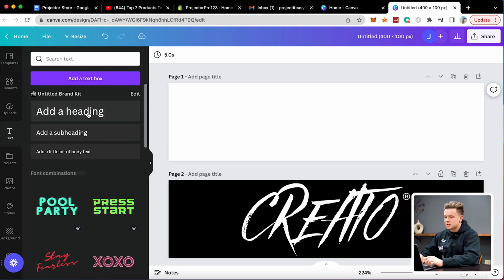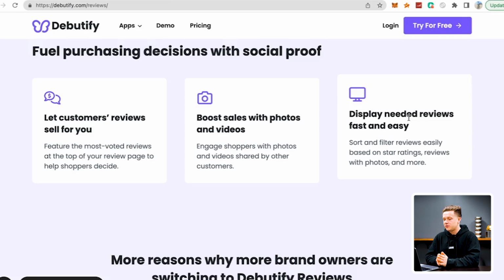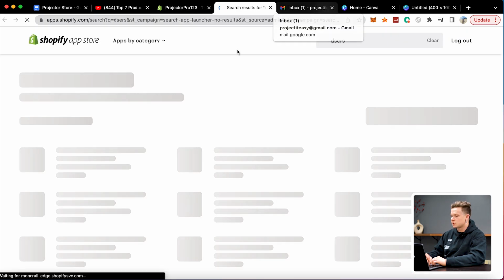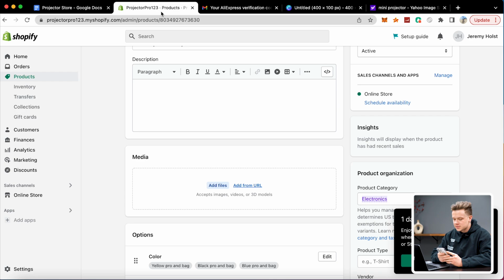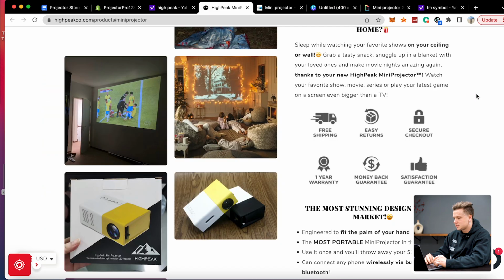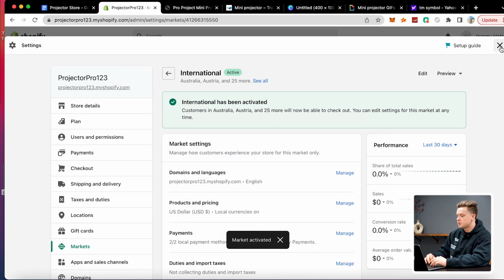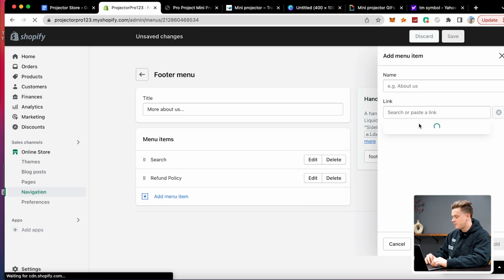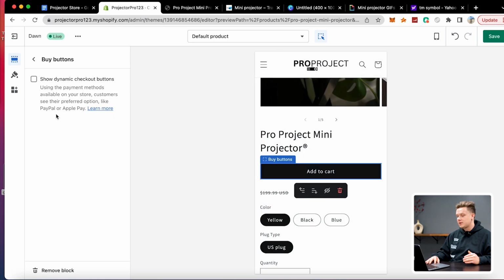How To Create A Shopify Dropshipping Store (2023 SHOPIFY TUTORIAL)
In this video I show you how to How To Create A Shopify Dropshipping Store  in 2023. This is a full step by step tutorial on how you can build a Shopify Dropshipping store optimized for sales. Hope you enjoy the video!

I hope you got some real value from this video. If you're serious about building your Shopify store, starting a dropshipping business, or learning more about e-commerce, you're in the right place. I post weekly videos covering everything from finding winning products and setting up your Shopify store, to making content.

Furthermore, I do not believe in get rich quick programs. I believe in hard work, adding value and serving others. And that's what my videos are designed to help you do. Any financial numbers referenced here, or on any of my sites or emails, are simply estimates, projections or past results, and should not be considered exact, actual or as a promise of potential earnings. Please do your own due diligence before making any financial decisions.